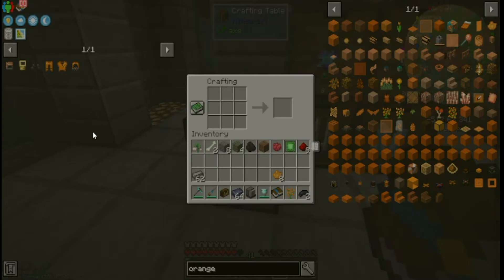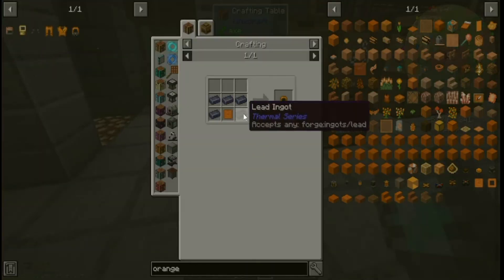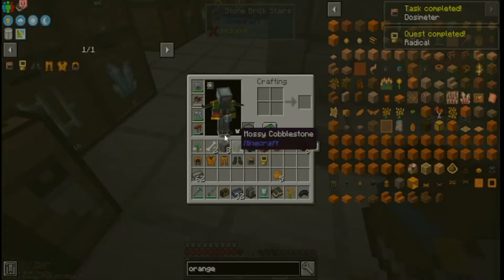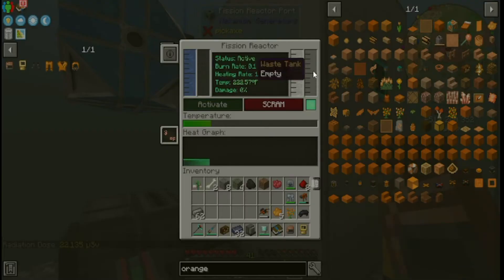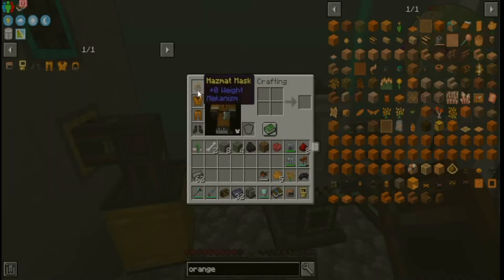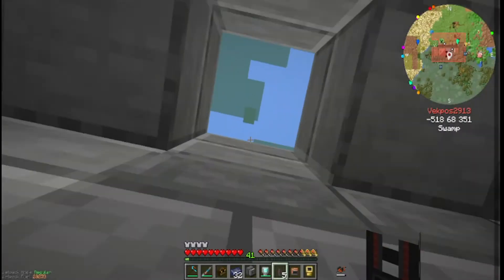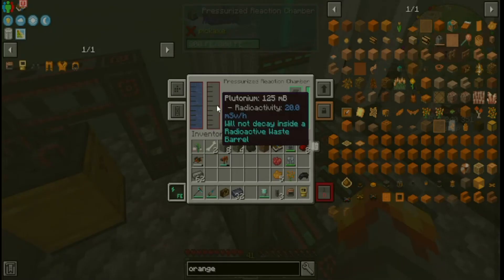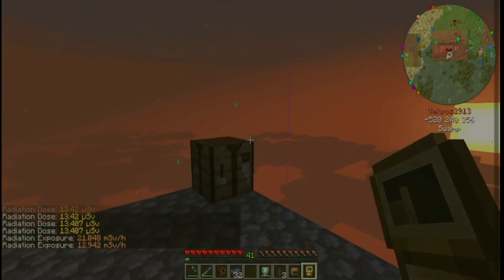Let's Play Ftb University 1 16! Episode 38! Fiss of Rage Part 3 Safety First!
I never knew this was going to be that dangerous!0.0

Hey! Do you like lifting and need a little extra protein, or do you need a little boost when you first start working out and need a pre workout, or do you just need a shaker bottle? Well, EPN has got you covered! :D